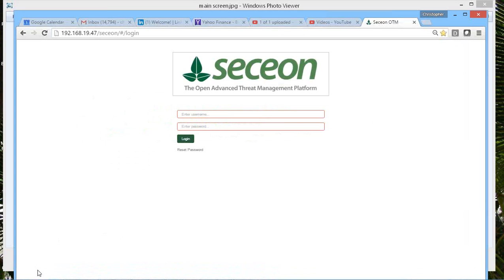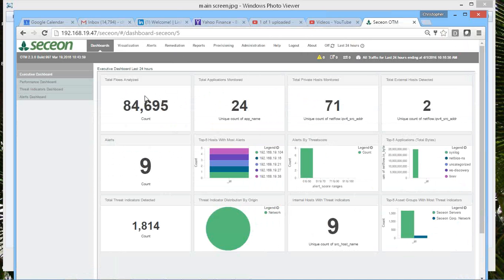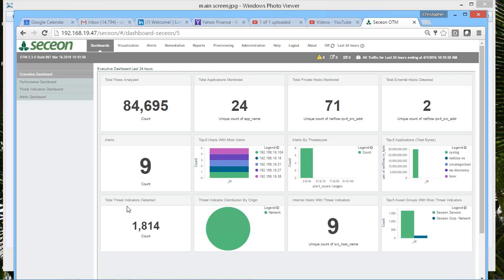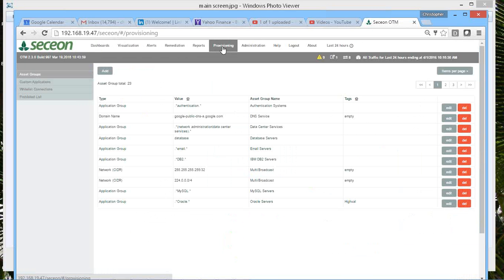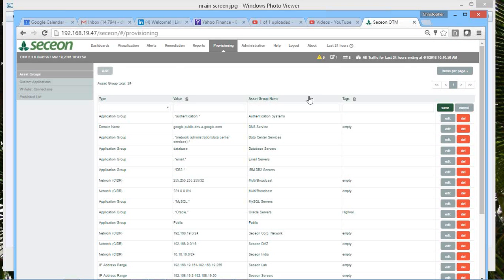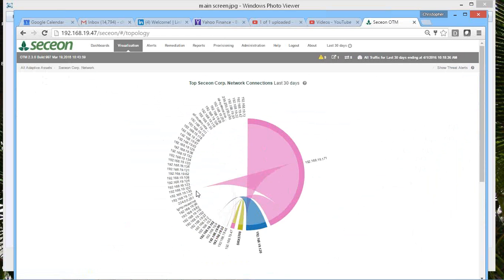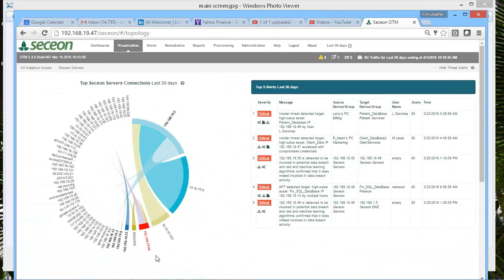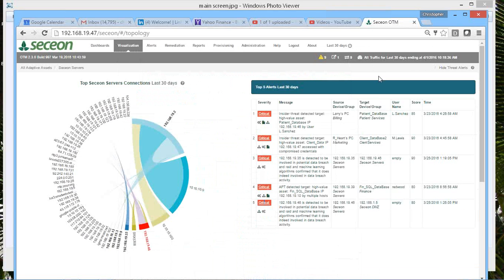2016 04 01 10 15 Seceon Overview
Overview of Seceon's OTM platform